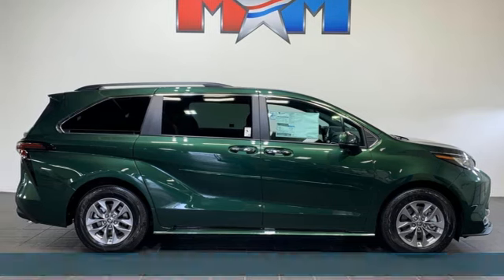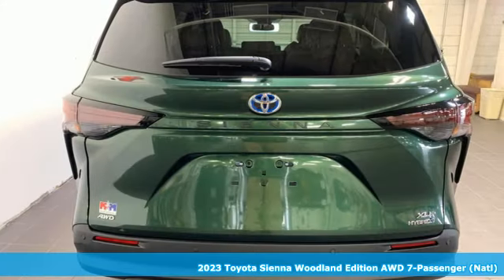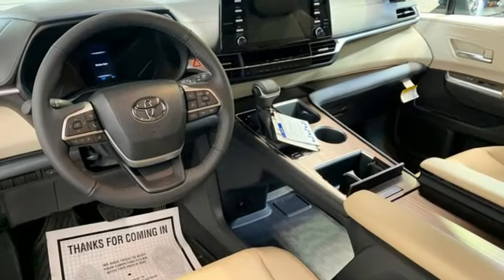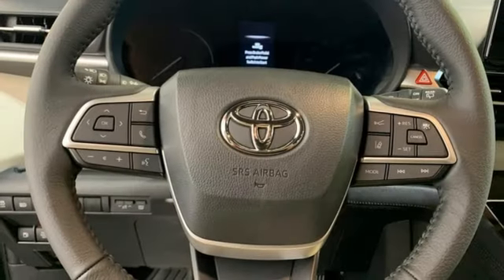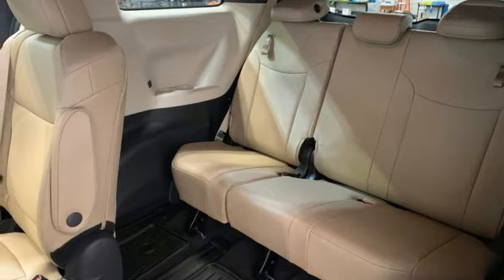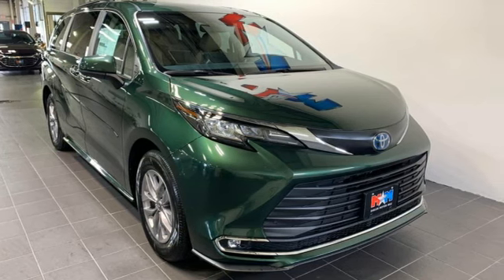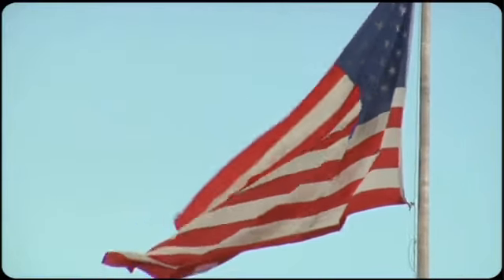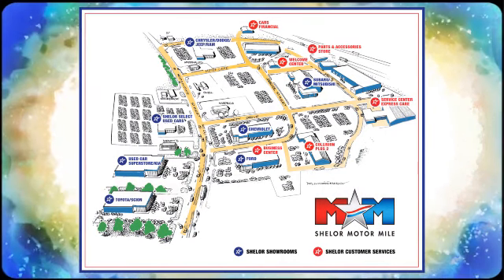New 2023 Toyota Sienna Christiansburg VA Blacksburg, VA TY230819 - SOLD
Year: 2023
Make: Toyota
Model: Sienna
Trim: Mini-van, Passenger
Engine: 4 Cylinder Engine
Transmission: CVT Transmission
Color: Cypress
Interior: Chateau
Stock #: TY230819
VIN: 5TDYSKFC7PS091270